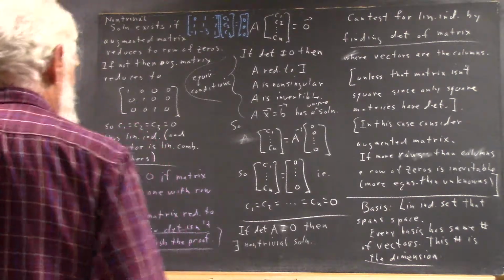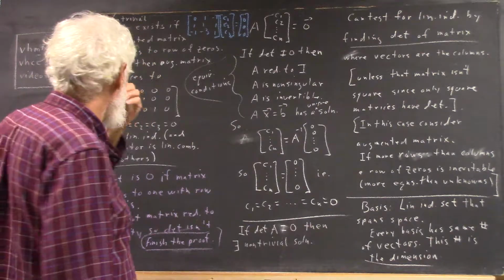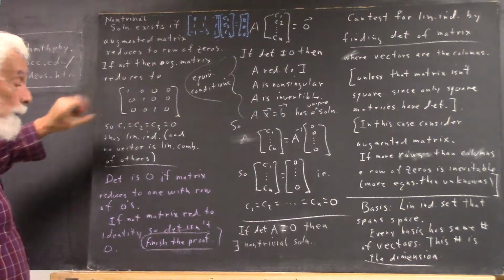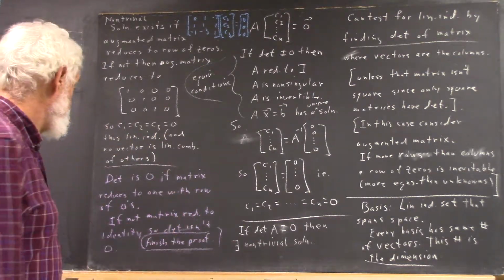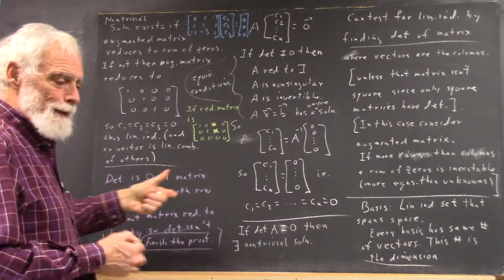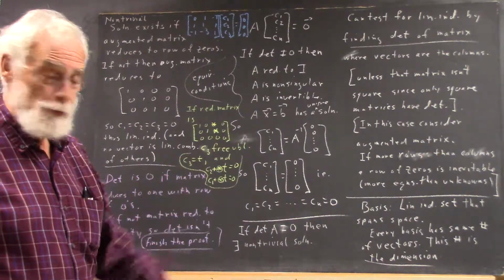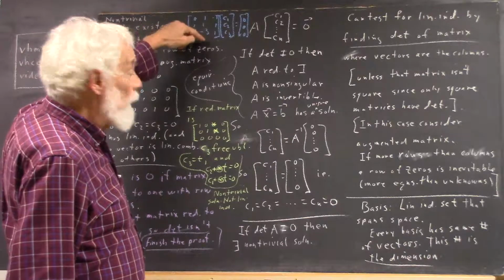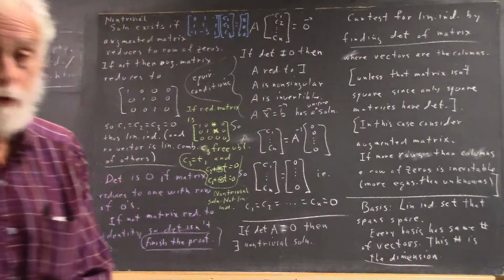daglin 0836 continuation lin indep iff reduced matrix lacks row of zeros 8